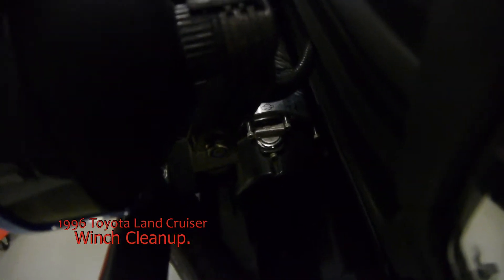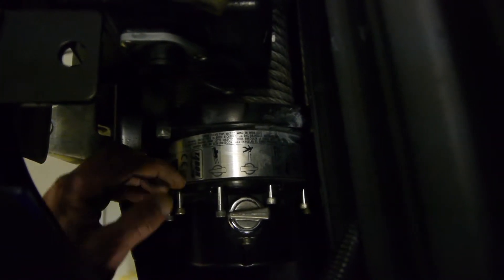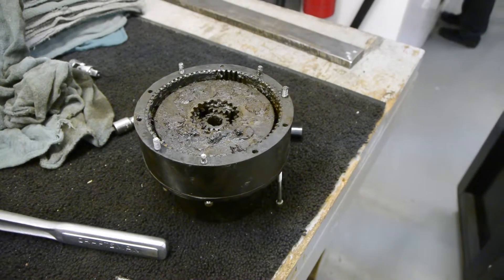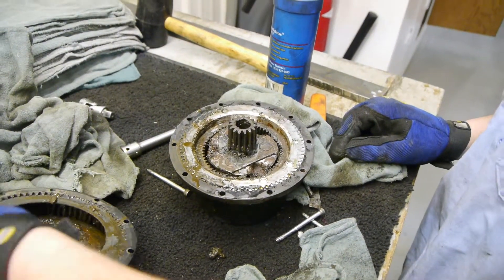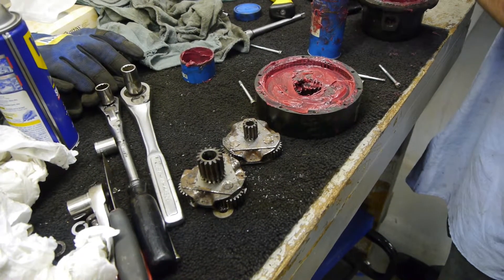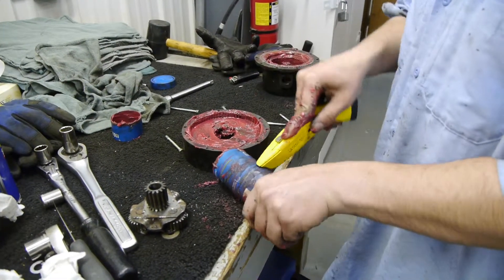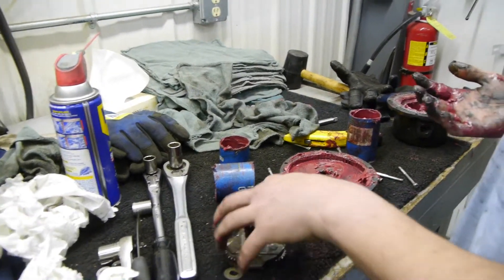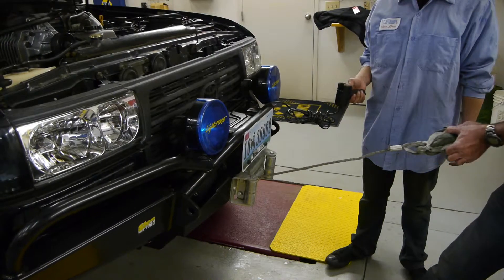Toyota Land Cruiser FJ80. Winch Cleanup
While changing oil decided to take a look at the winch. Clutch engagement arm did not operate properly. Here is what I found...